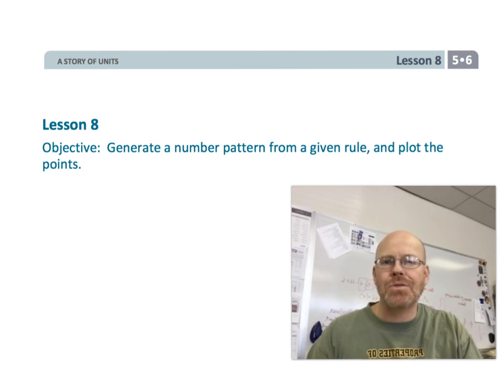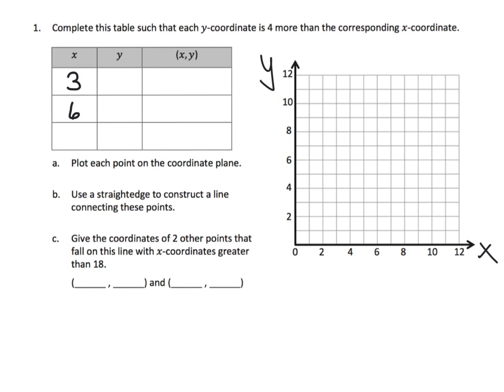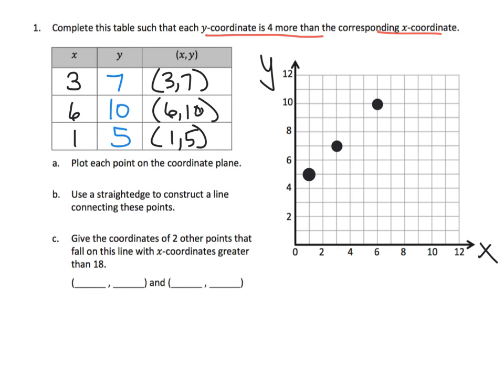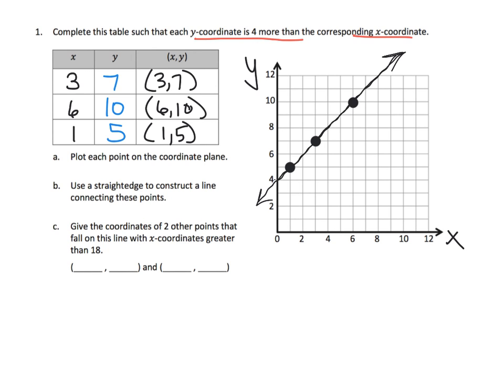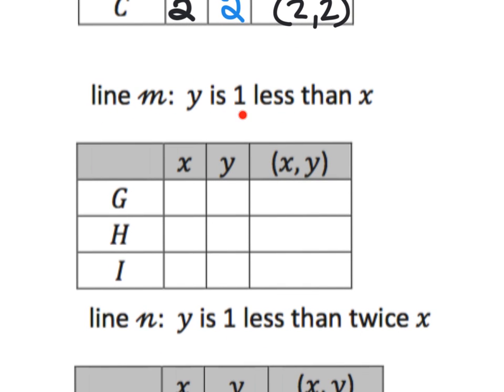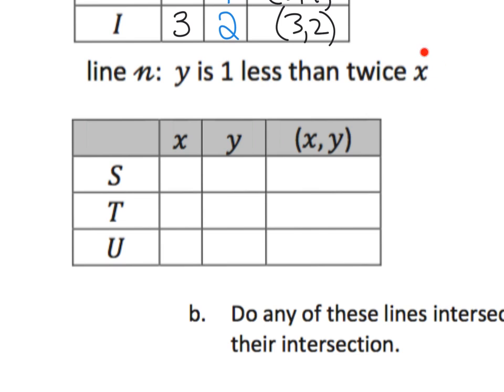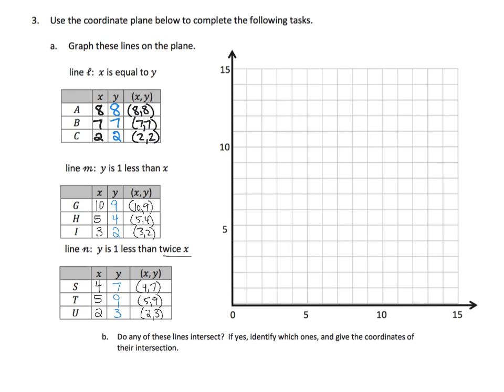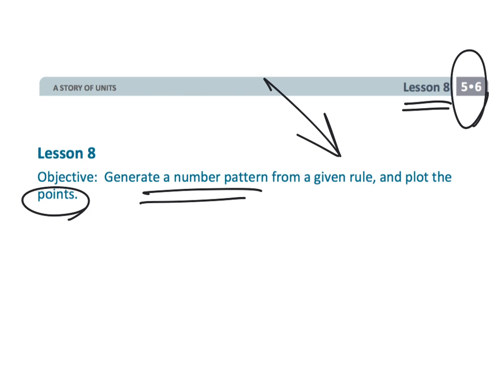Eureka Math Grade 5 Module 6 Lesson 8